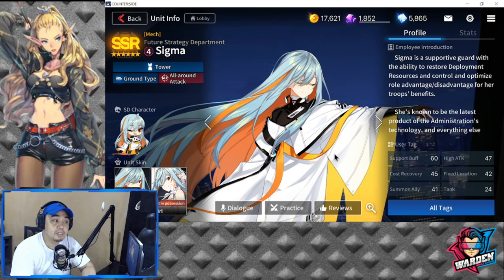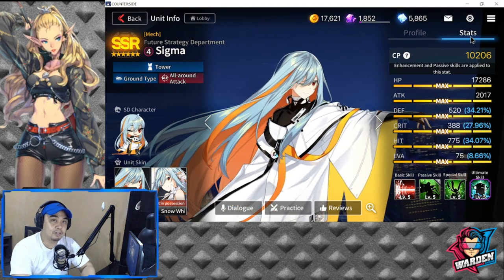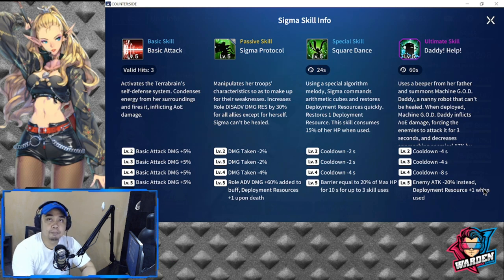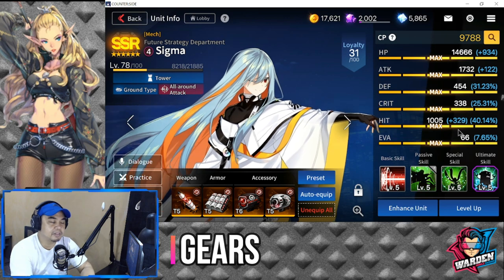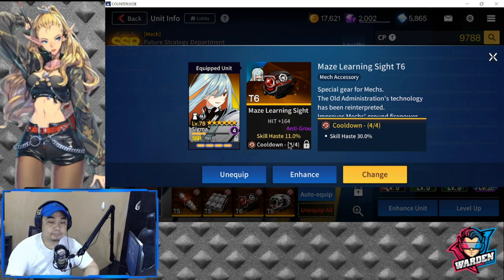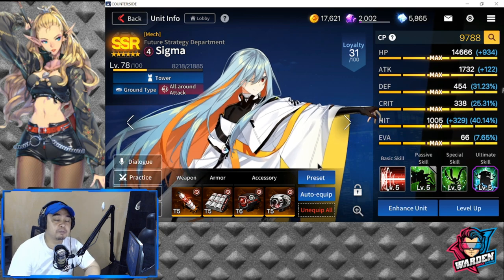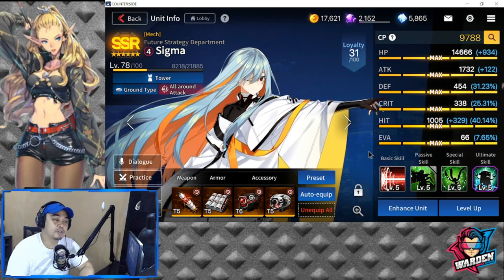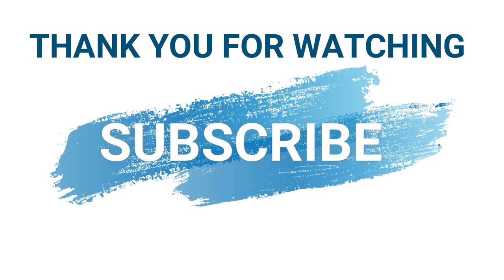[Counter:Side SEA] Sigma and How to Build her | Daddy's Girl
Episode 241: Learn how to get the most out of her especially when it comes to her build.

Timestamps:
Stats - 01:20
Skills - 02:12
Gear - 07:17
Deployment Strategy - 11:15
Final thoughts - 12:50